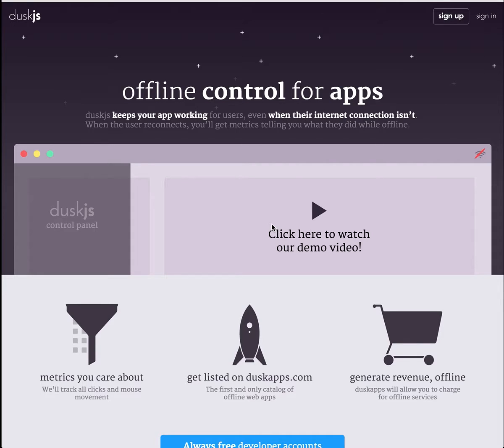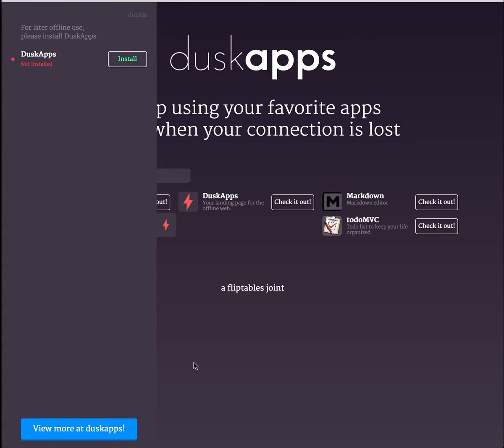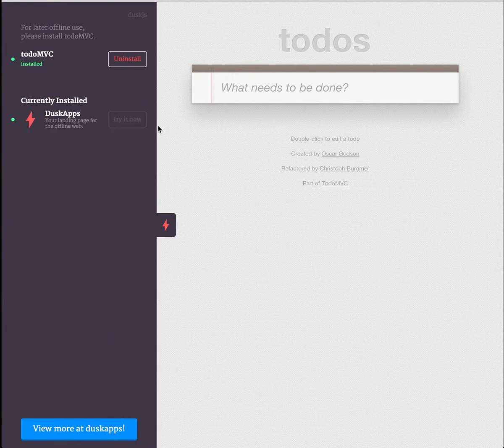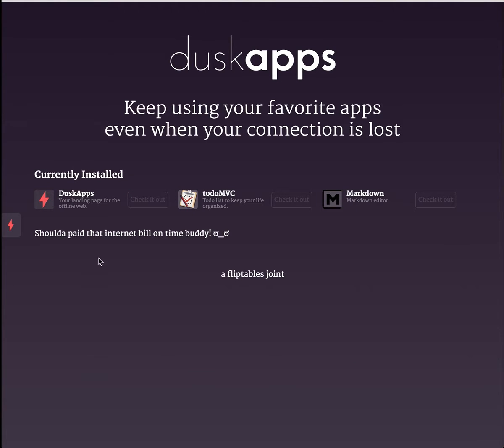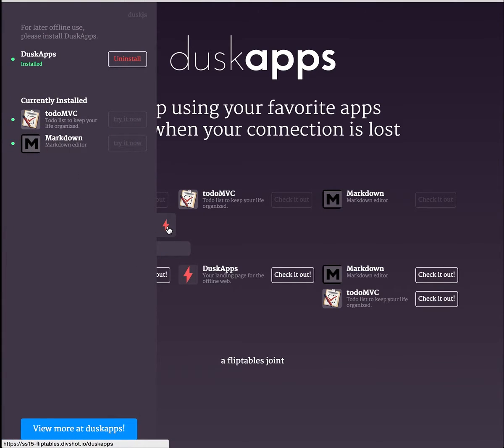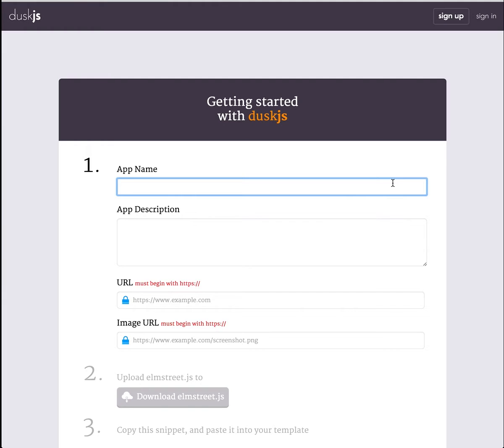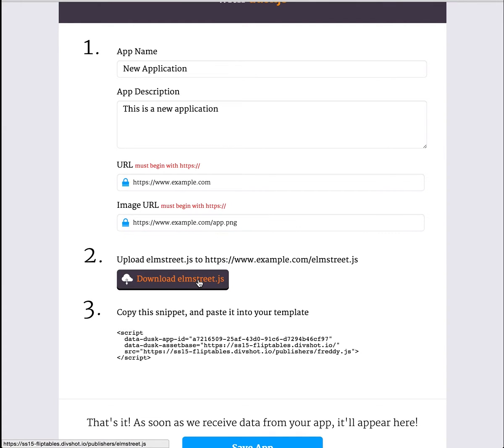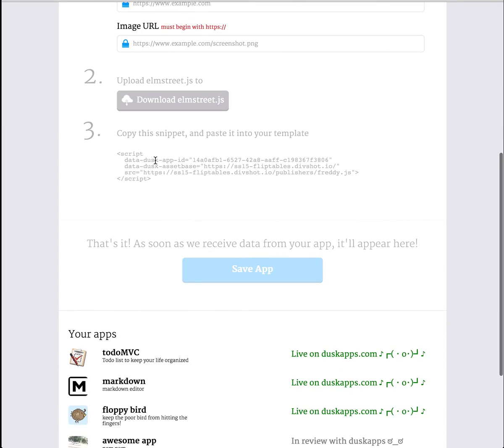DuskJS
A demo of duskjs. DuskJS is a script that will enable your modern web application to run when there is no internet connection.